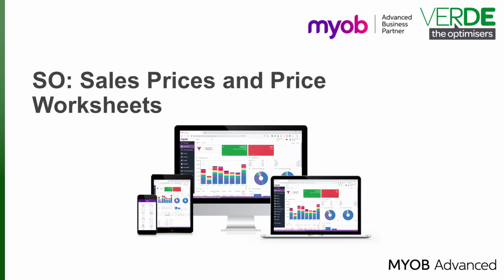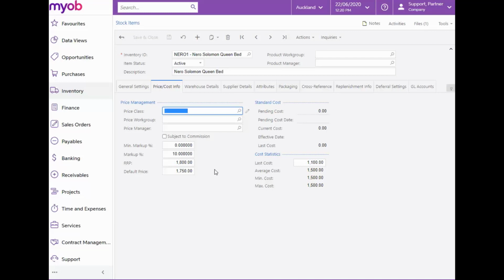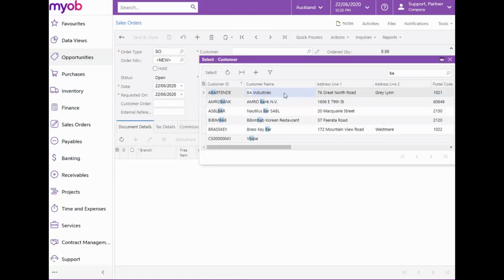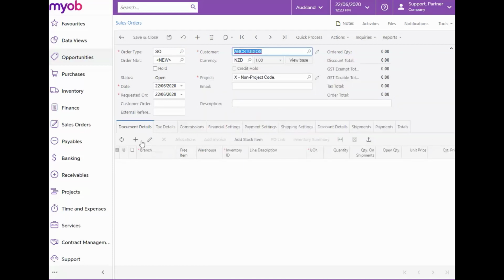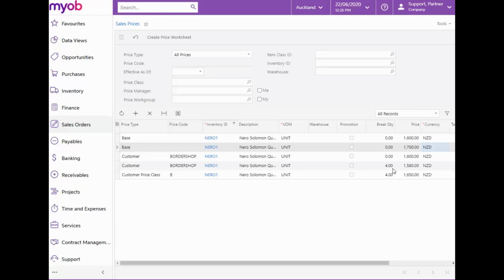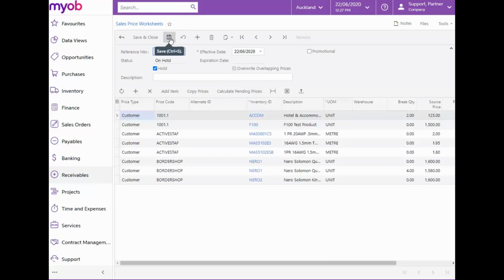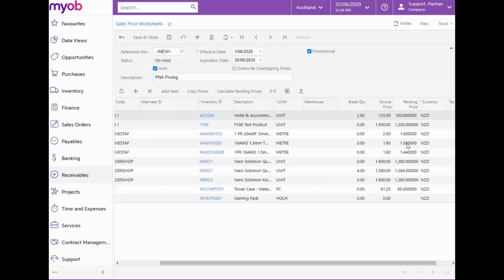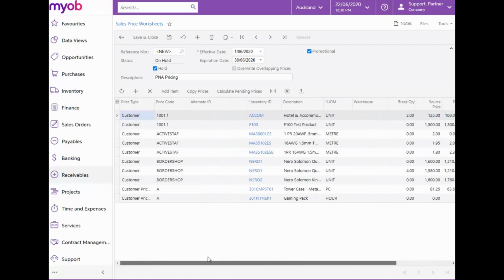MYOB Advanced Training - Sales Orders - Sales Prices and Price Worksheets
MYOB Advanced provides the following ways to maintain sales prices:

Default prices: You define and maintain a price for each individual item. The default price is used for sales. You can use discounts with these prices. There is no history of price changes when using Default pricing only.
Price lists: You can setup different pricing strategies by defining a base price list, price lists that apply to a group of customers and a customer, promotional price lists, and prices that depend on the quantity of the product.

To show how both ways work, you will add a new stock item and sell this to a customer using both default prices and a price list in this training video.